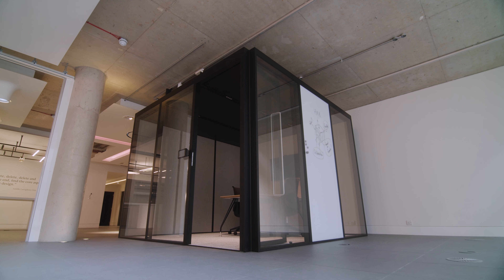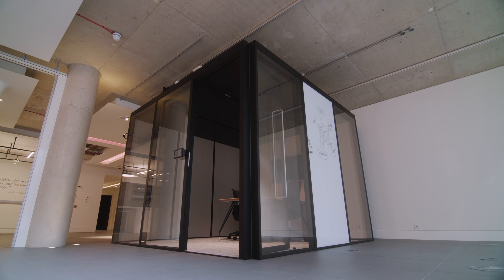Optima AMR – Adaptable Meeting and Video Conference Room Development presented by Ortis Deley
Developing the Optima Adaptable Meeting Room(s)®

After more than three years in development, the Adaptable Meeting Room® is our solution to modern office design. This freestanding office meeting pod is available in a range of sizes, and you can customise it to meet the changing needs of your business. As the office environment continues to change, companies are looking for new and interesting ways to design their office, whilst ensuring the safety of their workers. Ortis Deley caught up with Managing Directors Allan Wood & Christian Mabey to discuss how we developed our Adaptable Meeting Rooms.

Developing the Adaptable Meeting Room

During the research and development of our Adaptable Meeting Rooms, we spoke to a number of our clients regarding the issues with furniture pods. The AMR was designed to solve these challenges whilst meeting the different needs of the user from superior acoustic privacy, enhanced air quality, lighting, and adaptability.

Constantly innovating, our experienced team of product designers created a range of meeting spaces that promote collaborating, socialising, or private working. The adaptable meeting room offers a dynamic way to modify your office space, boosting productivity and creativity within the workplace. Our office meeting pods provide a secluded space to work privately or a large meeting room for the whole team, delivering a fully adaptable system, ideal for a variety of working styles.

So much more than an office meeting pod

So much more than a pod, the Optima Adaptable Meeting Room offers a unique solution to transform your office.  This dynamic office meeting pod provides a workspace that can be fully equipped with the latest smart technology. From state-of-the-art ventilation to innovative lighting options and a host of interactive features the Adaptable Meeting Rooms is designed to enhance the workplace. Furthermore, built with all the high-quality products you would expect from Optima these office meeting pods deliver the structural stability of a traditional fit-out in one adaptable system.

Unlike furniture pods, the Adaptable Meeting Room offers a sustainable product designed to evolve with a business. This dynamic system gives organisations a way to enhance sustainability throughout their office design. Reusable and adaptable, the AMR can be relocated and reconfigured with endless design opportunities, extending the lifecycle of a workplace and delivering a unique office solution that is fit for the future.

The future of the Adaptable Meeting Room

The office environment is changing, and therefore we have introduced a number of new features to our Adaptable Meeting Rooms. These additional features have been designed with the aim to adapt to the future of office design. The Adaptable Meeting Room is now available with antimicrobial technology that provides protection against harmful bacteria and viruses. We can also integrate anti-bacterial lighting into our systems, removing up to 99% of all airborne bacteria within the AMR. Designed with flexibility in mind, these office meeting rooms can be easily customised to adapt to the changing needs of the user.